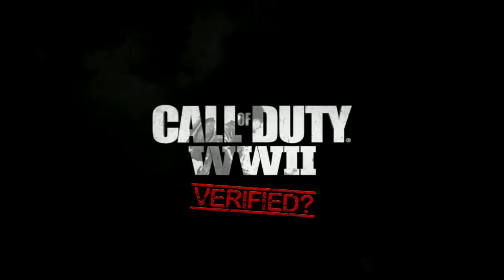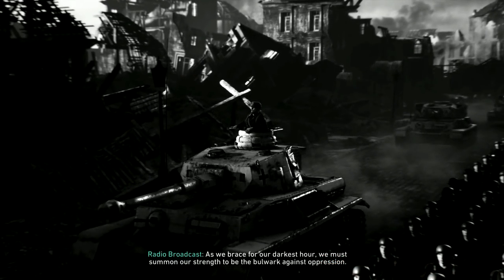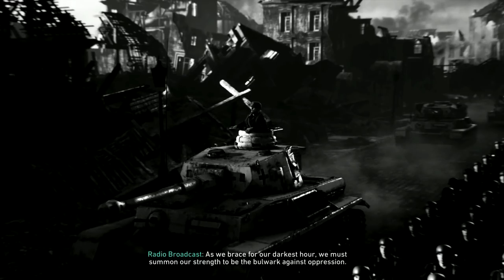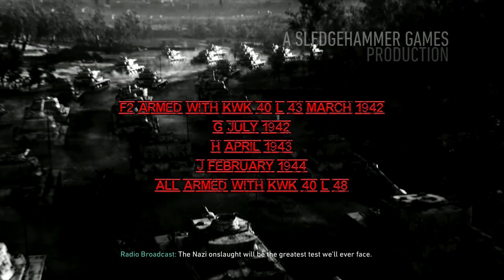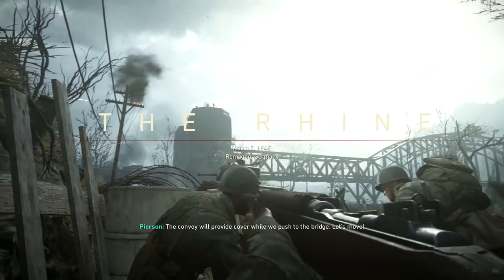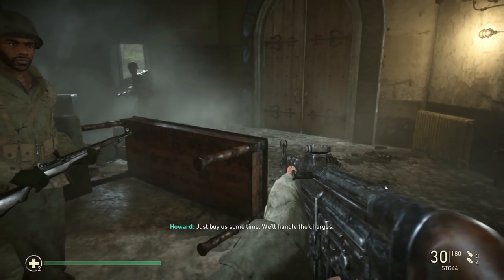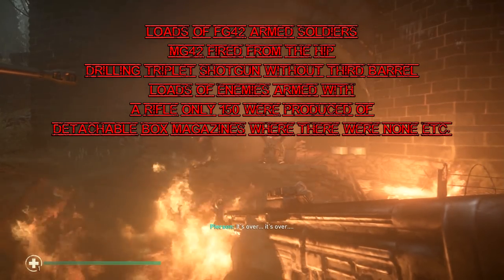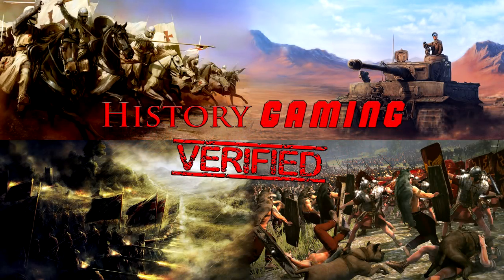How accurate is...Call of Duty: WW2?! | History Gaming Verified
Hey guys! I've finally started this new channel entirely dedicated to answering the question: Is this game historical accurate? The very first game I check for you is the new Call of Duty: WW2! And it does not look too good...

2Game.com is an authorized online video game retailer procuring its games directly from the publishers!